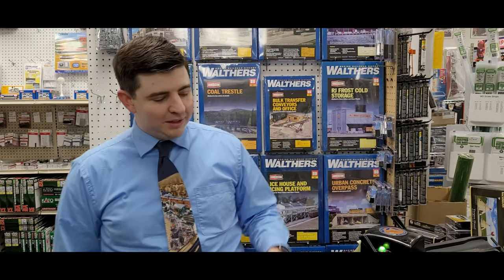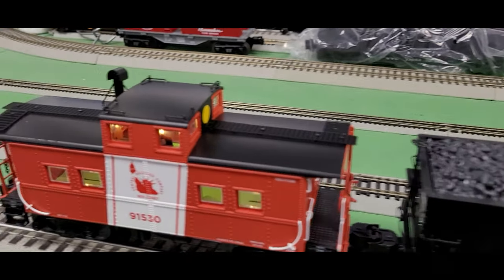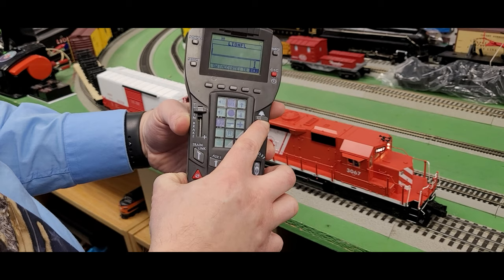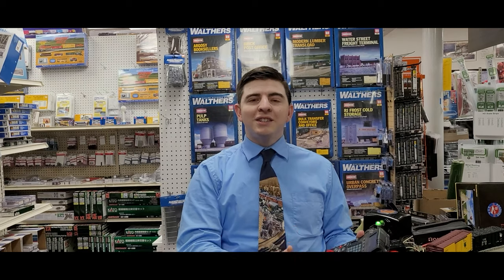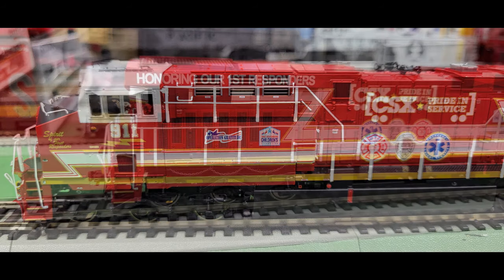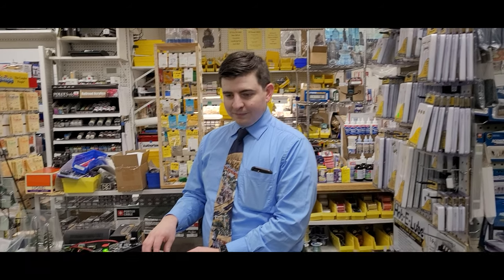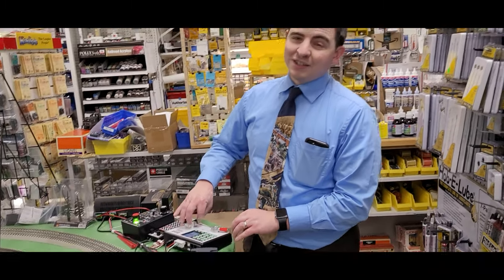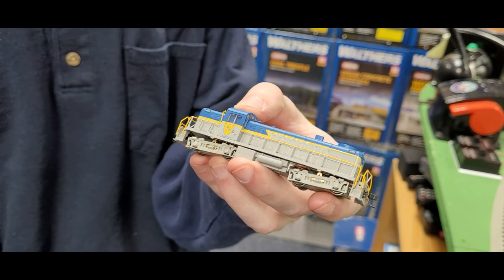Yankeedabbler New Arrivals SCALETRAINS.COM GE ES44AH GEVO , ATLAS RS-2, Lionel LEGACY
At Yankee dabbler with DJ looking at  New Arrivals today Ho Scale Scaletrains GE ES44AH GEVO.  Atlas N Scale RS-2 - CGW - Chicago Great Western #52,  SP&S - Spokane Portland & Seattle #60 , NYC- New York Central #8203 and D&H - Delaware & Hudson #4022 . Lionel Central of New Jersey LEGACY SD-40 #3067

Rivet Counter HO Scale GE ES44AH GEVO, CSX/First Responders #911
Rivet Counter HO Scale GE ES44AH GEVO, CSX/Law Enforcement #3194
Rivet Counter HO Scale GE ES44AH GEVO, CSX/Armed Forces #1776
Rivet Counter ES44 Locomotives Also Feature
Fully assembled
Multiple road numbers
Directional LED headlights
Printed and LED lighted number boards*
GE “nub” tread plate on walkways
Detailed cab interior with separate floor, rear wall, seats, control stand, and grade crossing camera
Tinted cab side windows
Etched metal see-through dynamic brake intake grilles with blower motors visible inside
See-through dynamic brake exhaust
Separate exhaust stack
22 individually applied etched metal see-through radiator intake and exhaust grilles on sides and top of radiator compartment
Accurately profiled frame with separately applied plumbing and cabling
Factory-applied wire grab irons, snowplow, spare knuckles, 3-hose MU clusters with silver gladhands, uncoupling levers, windshield wipers, mirrors, sunshades, air tanks, fuel tank mounted electronic bell, brake wheel, and more.
All-wheel drive
All-wheel electrical pick-up
Dual flywheels
Motor with 5-pole skew wound armature
Printing and lettering legible under magnification
Operates on Code 70, 83, and 100 rail
Packaging safely stores model
Minimum Radius: 18”
Recommended Radius: 22
DCC & sound equipped locomotives also feature:
ESU-LokSound 5 decoder with “Full Throttle”
Dual cube-type speakers
Accurate GEVO-12 prime mover and auxiliary sounds, horn, bell, and more
ESU-designed PowerPack with two (2) super capacitors***
Operates on both DC and DCC layouts
DCC & sound ready locomotives also feature:
Operate using DC
DCC ready with 21-pin connector
* Lighting features operate when using an ESU decoder with appropriate programming while operating using DCC

** In DC operation, both front ditch lights illuminate; rear ditch lights (if equipped) do not illuminate

*** Compatible with appropriately programmed ESU decoders while operating using DCC

ATLAS  - RS-2
Features:
Slow Speed Motor
Golden-White LED s
Directional lighting
Dual brass flywheels
Low-friction mechanism
Dynamic brakes
Factory-installed AccuMate® magnetic knuckle couplers
Accurate painting and lettering

Central of New Jersey LEGACY SD-40 #3067
FEATURES:

LEGACY® Control System equipped – able to run in LEGACY® Control mode, in TrainMaster® Command Control mode, or in Conventional mode with a standard transformer
Bluetooth® Control - Operate with Universal Remote or LionChief® App
Odyssey® II Speed Control
IR Transmitter for SensorTrack™
Dual powerful maintenance-free motors with momentum flywheels
ElectorCoupler™ on front and rear
Traction tires
Refined Conventional Transformer Control mode with lower starting speeds
Fan-driven smoke unit
Adjustable smoke output
Directional lighting including LED headlights
Marker lights on front and rear
Illuminated number boards
Lighted cab interior
Die-cast trucks, pilot and fuel tank
Metal frame
High levels of separately applied metal details
Engineer and conductor figures
Kinematic Pilots
Easy conversion to scale couplers
Multiple Road Name and Road Number-specific details including:
Fuel tanks
Dynamic brakes
Truck side frames
Roof details
Pilot details
LEGACY® RailSounds® sound system featuring:
CrewTalk™ dialog with different scenarios depending on whether the locomotive is in motion or stopped
TrainSounds that mimic realistic radio chatter when the locomotive is in motion or stopped
Six official railroad speeds with CrewTalk dialog
Eight diesel RPM levels
LEGACY® "Real-Time Quilling Horn" control with instant response for realistic signature "quilling" and correctly timed warning signals - 5 different horns to choose from for a more customized experience
Single hit or continuous mechanical bell sounds - 5 levels of bell pitching for customized sounds
Sequence Control: Plays the sound effects of an entire trip, including warning sounds and announcements, based on the movement and speed of the locomotive
Current speed and fuel dialog, refueling sound effects
PRODUCT SPECIFICATIONS

Rail Line: Central of New Jersey
Road Number: 3067
Gauge: O Gauge
Power: Electric
Engine Type: Diesel
Min Curve: O54
Dimensions: Length: 17"